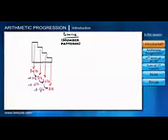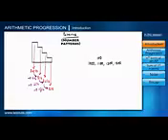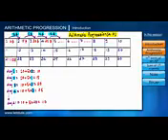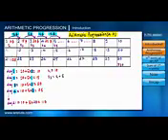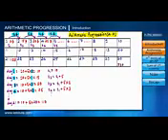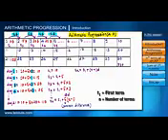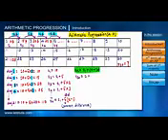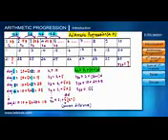Arithmetic Progressions l Algebra